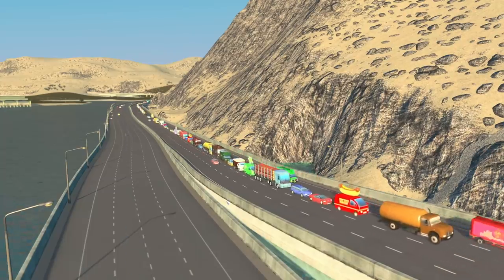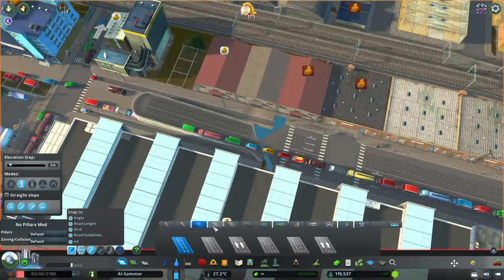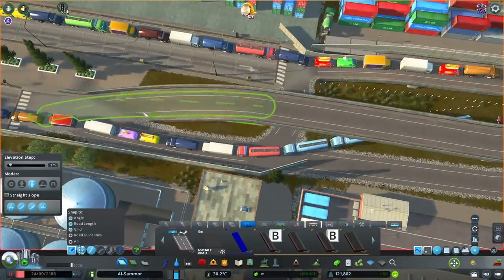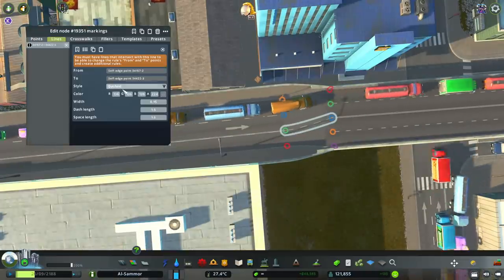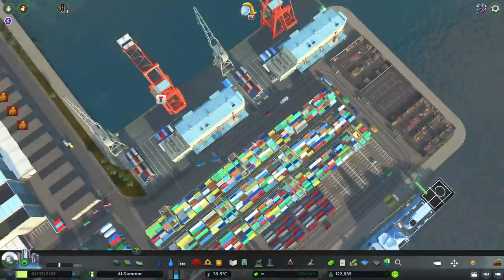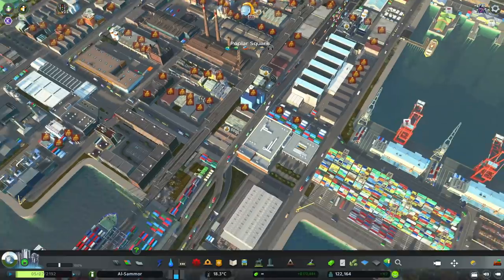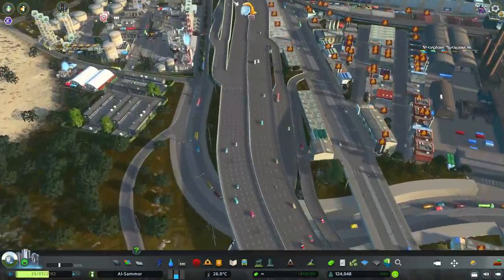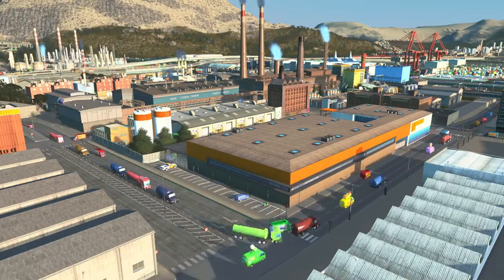How I Fixed The Harbour Traffic Issues | Cities Skylines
Here are the fixes I used to create a better traffic flow throughout the new harbour area.

Part 2 will be up very soon! -Tomorrow!

ɪɴꜱᴛᴀɢʀᴀᴍ
ʜᴛᴛᴘꜱ://ᴡᴡᴡ.ɪɴꜱᴛᴀɢʀᴀᴍ.ᴄᴏᴍ/ꜱᴀᴍʙᴜʀ_/
ᴀꜱꜱᴇᴛ ʟɪꜱᴛ
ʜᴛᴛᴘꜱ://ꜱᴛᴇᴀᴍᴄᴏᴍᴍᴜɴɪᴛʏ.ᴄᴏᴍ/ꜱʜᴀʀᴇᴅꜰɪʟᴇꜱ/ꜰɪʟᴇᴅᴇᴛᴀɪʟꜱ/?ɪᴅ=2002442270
ᴛʜᴇᴍᴇ
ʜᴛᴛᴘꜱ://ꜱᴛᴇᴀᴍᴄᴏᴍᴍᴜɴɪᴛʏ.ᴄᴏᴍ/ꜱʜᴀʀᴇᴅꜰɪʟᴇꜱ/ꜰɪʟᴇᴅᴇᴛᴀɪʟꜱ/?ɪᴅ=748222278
ᴄᴏᴍᴘᴜᴛᴇʀ ꜱᴘᴇᴄꜱ
ʜᴛᴛᴘꜱ://ᴡᴡᴡ.ʏᴏᴜᴛᴜʙᴇ.ᴄᴏᴍ/ᴡᴀᴛᴄʜ?ᴠ=ᴊʙᴊxᴘᴠᴏɢᴛᴢᴋ
ᴍᴀᴘ - ᴘʟᴇᴀꜱᴇ ʀᴇᴀᴅ ꜰɪʀꜱᴛ.
ᴛʜᴇ ᴏʀɪɢɪɴᴀʟ ᴍᴀᴘ ꜰᴏʀ ᴛʜɪꜱ ʀᴇɢɪᴏɴ ɪꜱ ᴄᴀʟʟᴇᴅ ꜱᴇᴇɴᴜ. ʜᴏᴡᴇᴠᴇʀ ᴡʜᴇɴ ʏᴏᴜ ᴅᴏᴡɴʟᴏᴀᴅ ᴛʜɪꜱ ᴍᴀᴘ ꜰʀᴏᴍ ᴛʜᴇ ᴡᴏʀᴋꜱʜᴏᴘ ɪᴛ ᴡɪʟʟ ᴀᴘᴘᴇᴀʀ ᴀꜱ ɪꜱʟᴀɴᴅꜱ ᴏɴʟʏ. ʀᴇᴀꜱᴏɴ ʙᴇɪɴɢ ɪꜱ ᴛʜᴀᴛ ɪ ʜᴇᴀᴠɪʟʏ ᴇᴅɪᴛᴇᴅ ᴛʜᴇ ᴍᴀᴘ ᴡʜɪʟᴇ ɪɴ ɢᴀᴍᴇ, ɴᴏᴛ ɪɴ ᴛʜᴇ ᴍᴀᴘ ᴄᴏɴᴛᴇɴᴛ ᴇᴅɪᴛᴏʀ. ᴀꜱ ᴀ ʀᴇꜱᴜʟᴛ ɪ ᴄᴀɴɴᴏᴛ ᴜᴘʟᴏᴀᴅ ᴛʜᴇ ᴀʟ-ꜱᴀᴍᴍᴏʀ ʀᴇɢɪᴏɴ ᴍᴀᴘ ᴀꜱ ᴀ ʙʟᴀɴᴋ ᴍᴀᴘ. ɪꜰ ʏᴏᴜ ᴡᴀɴᴛ ᴛᴏ ʜᴀᴠᴇ ᴀ ᴍᴀᴘ ʟɪᴋᴇ ᴀʟ-ꜱᴀᴍᴍᴏʀ ʏᴏᴜ ᴡɪʟʟ ᴜɴꜰᴏʀᴛᴜɴᴀᴛᴇʟʏ ʜᴀᴠᴇ ᴛᴏ ᴇᴅɪᴛ ɪᴛ ʏᴏᴜʀꜱᴇʟꜰ ꜰʀᴏᴍ ᴛʜᴇ ʙᴀꜱᴇ ᴍᴀᴘ ᴏꜰ ꜱᴇᴇɴᴜ. ᴀᴘᴏʟᴏɢɪᴇꜱ ꜰᴏʀ ᴀɴʏ ɪɴᴄᴏɴᴠᴇɴɪᴇɴᴄᴇꜱ!

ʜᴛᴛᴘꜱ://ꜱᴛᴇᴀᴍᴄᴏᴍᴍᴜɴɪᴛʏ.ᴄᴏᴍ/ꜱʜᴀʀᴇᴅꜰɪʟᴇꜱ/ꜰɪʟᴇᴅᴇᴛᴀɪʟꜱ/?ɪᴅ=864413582